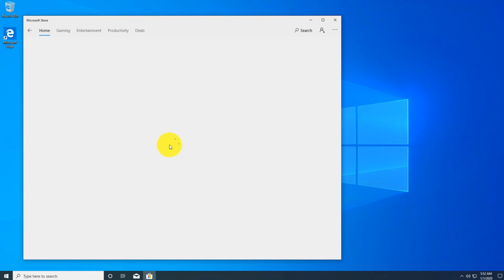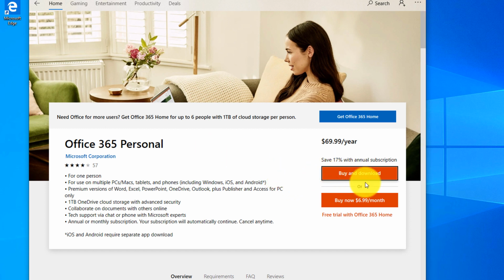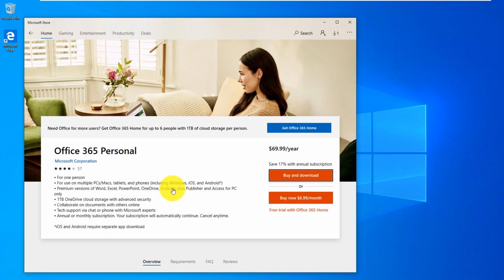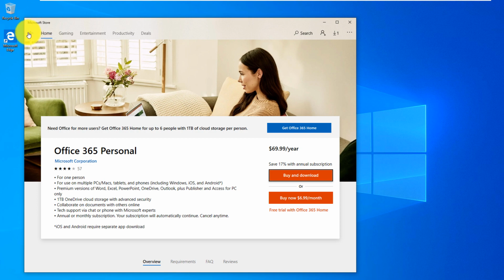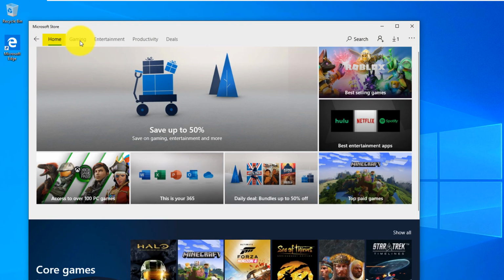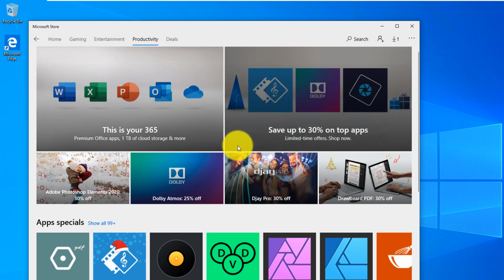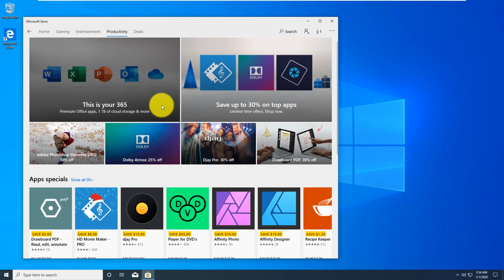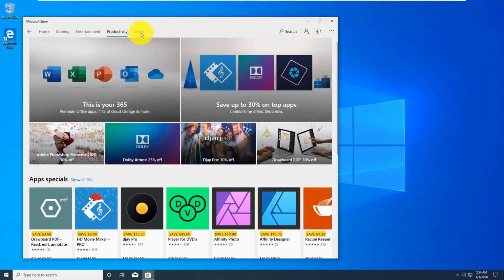How to Install Windows 10 Apps from Microsoft Store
In this video you will learn how to quickly install Windows Apps from Microsoft Store.